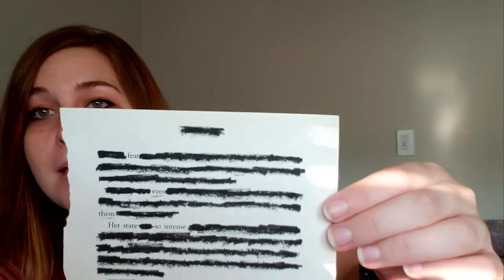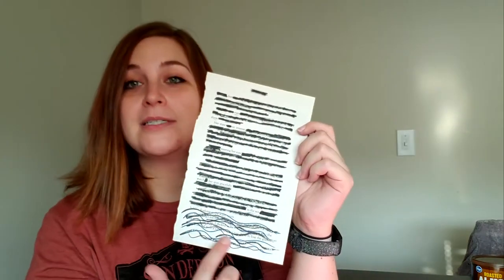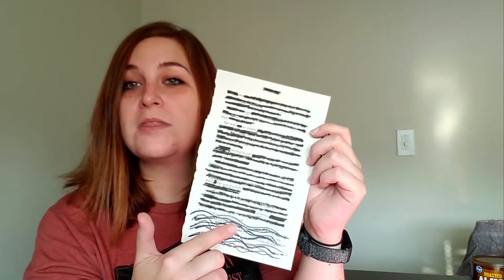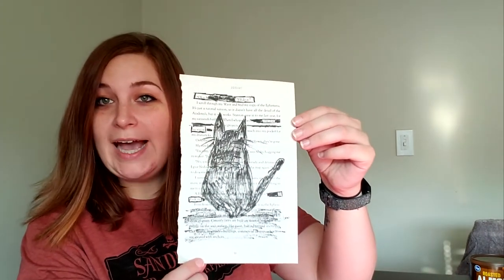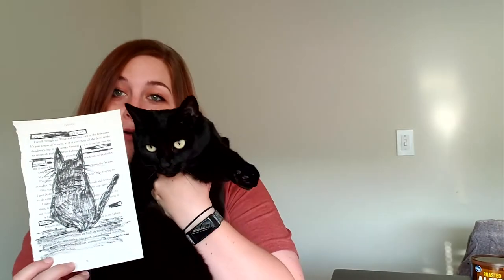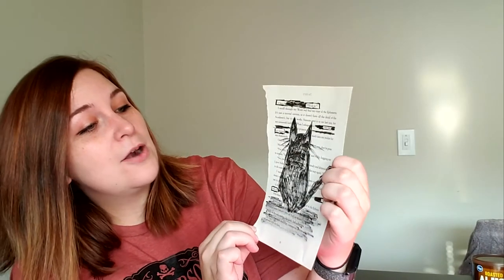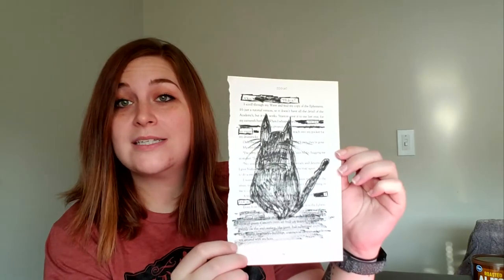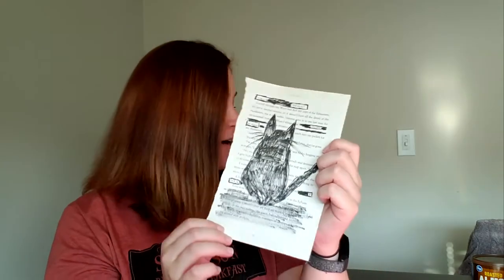Angie explains the art of blackout poetry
Hey Friends! Time for more art! This week we are crafting some Blackout Poetry. I’m particularly fond of this project as it relies heavily on your creativity.

It’s a simple craft that requires some form of print, whether you use a page from a recycled book or clip articles from newspapers or magazines, and something to blackout the text you choose not to use in your poem. You could also frame or highlight the words you do choose to use or imagine other creative ways to display your poem.  You’re also limited to the words on the page you choose which can free you to create poems or stanzas you might otherwise never create.

I happen to be a chronic doodler which means I’m particularly fond of including drawings or doodles to enhance the theme of my poem. Sometimes, in the case of one of my examples, I wasn’t necessarily fond of my ‘poem’ but I adored my doodle (which was an approved sketch of my cat- watch the video to see her checking out her portrait!) and therefore declared the whole thing a success.